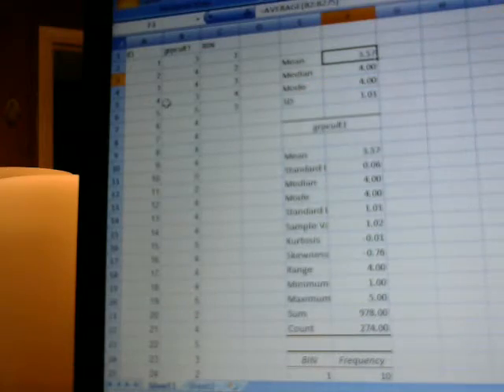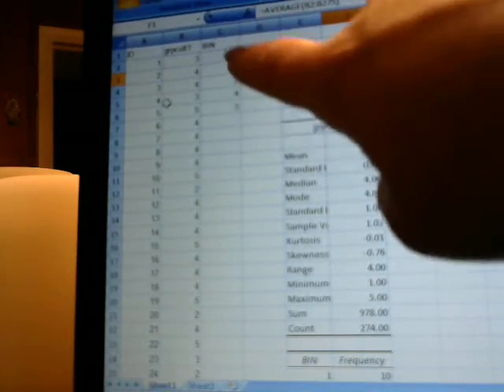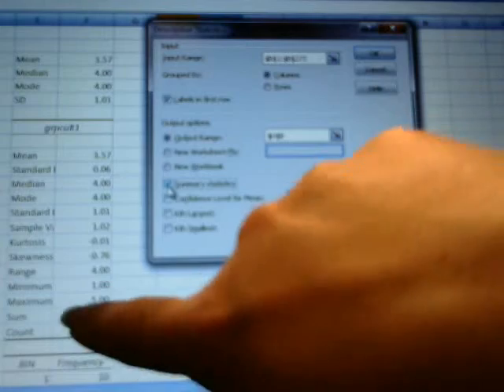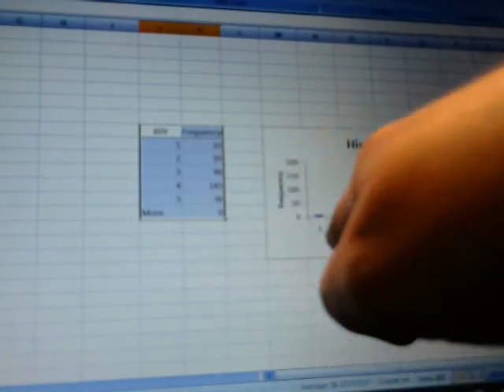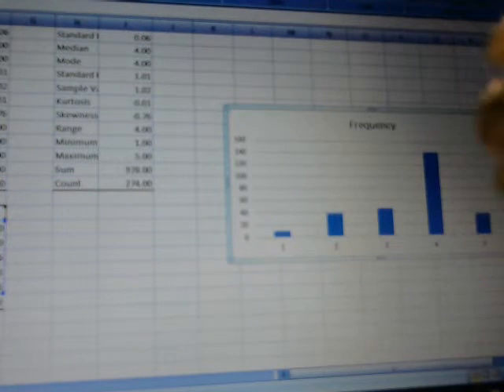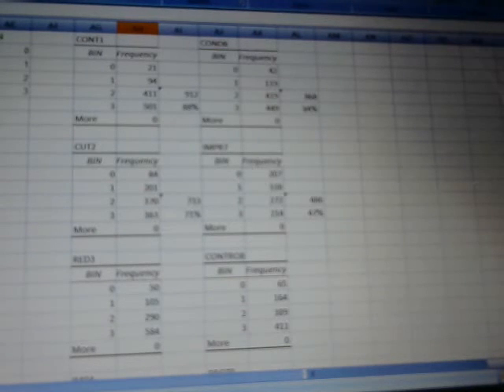PAD 6701 Week 5 Descriptive Stats including mean mediam mode SD freq tables charts